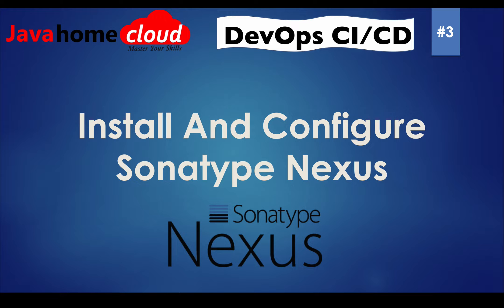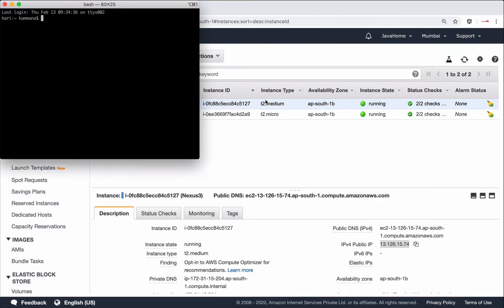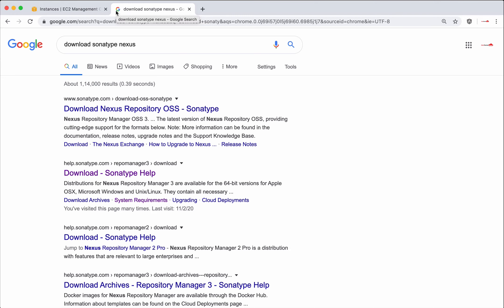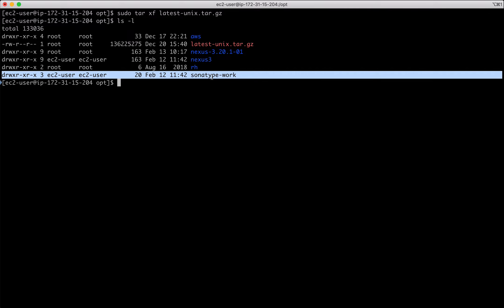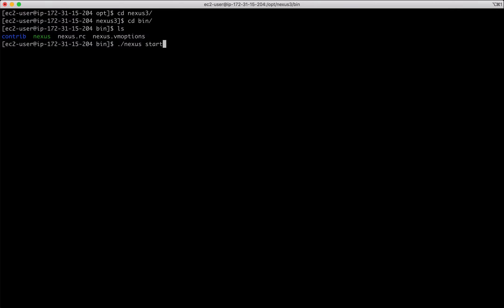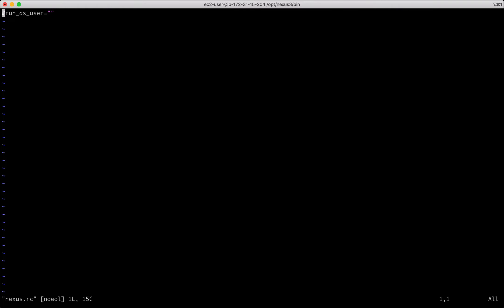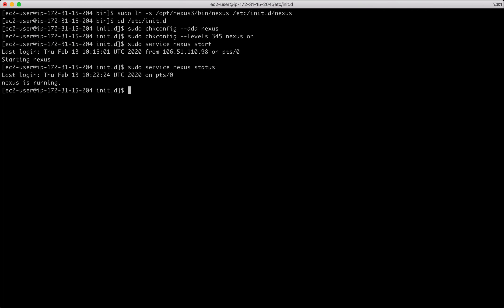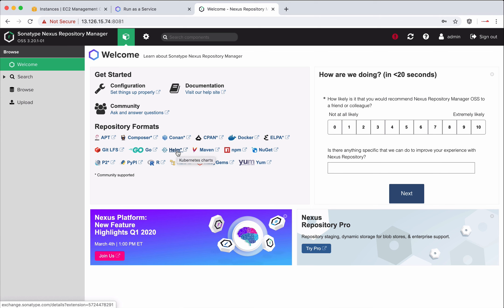DevOps Project - CI/CD - Install Sonatype Nexus And Run It as Service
This video demonstrates installing and configuring Sonatype as a Service for uploading artifacts.